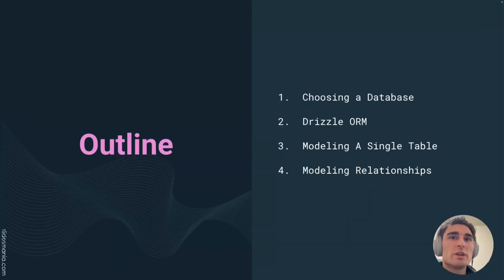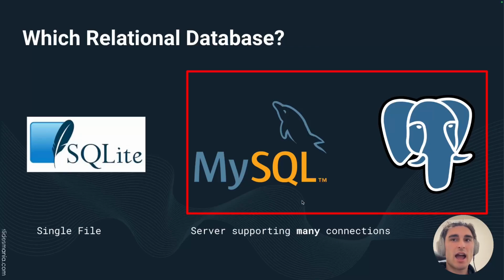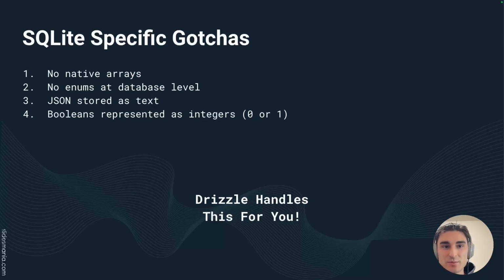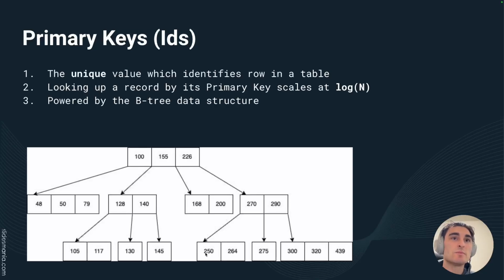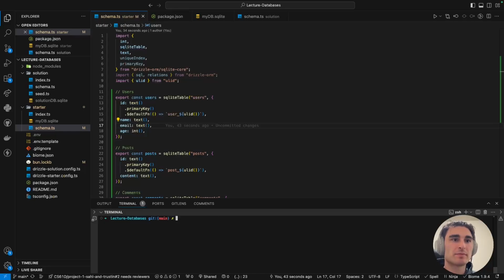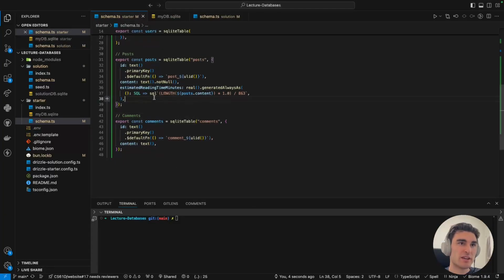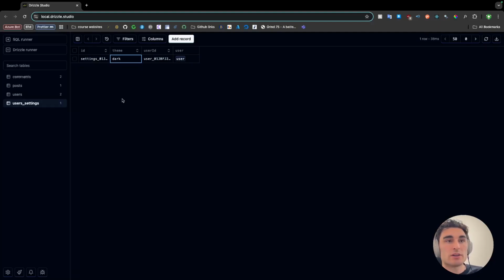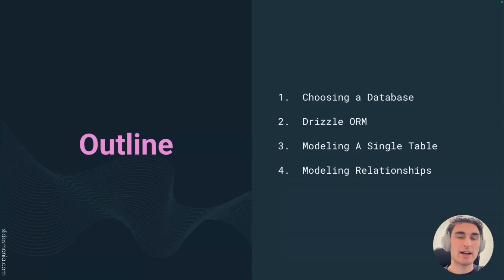61D Lecture 8: Relational Data Modeling (Drizzle Part 1)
Create a complex schema for a relational database using Drizzle ORM. Define one to one, one to many, and many to many relationships.

Timestamps

Choosing a Database
0:00 Intro
1:57 What is a Database?
2:29 Special Purpose Databases
3:25 Comparing Relational vs Document Databases
8:49 Choosing a Relational Database

Why Drizzle ORM
11:03 Purpose of an ORM
13:13 Why Drizzle?

Modeling Within a Single Table
15:15 Database Data Types
16:20 Choosing a Data Representation
17:53 SQLite Data Representations
18:44 Setting Up the Starter Code
19:58 Defining a Table
24:17 Viewing the Database with Drizzle Studio
26:08 Primary Keys
28:15 Picking the Right Id Format
36:34 Indexes and Uniqueness Constraints
41:56 Generated Columns

Modeling Relationships
46:41 Foreign Keys
48:37 One to One Relations
51:20 One to Many Relations
53:01 Enforcing Uniqueness for One to One Relations
55:02 Many to Many Relationships Conceptual Overview
58:20 Many to Many Implementation with Compound Primary Keys
1:03:43 Outro